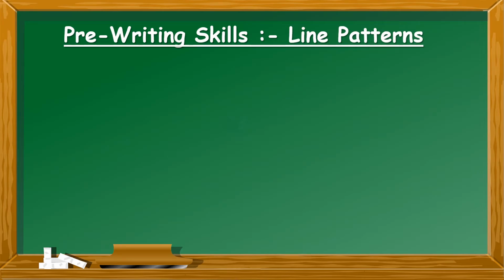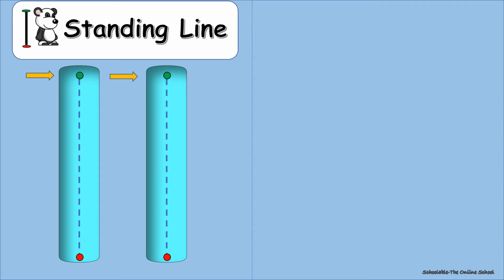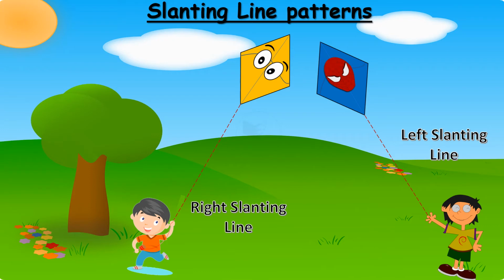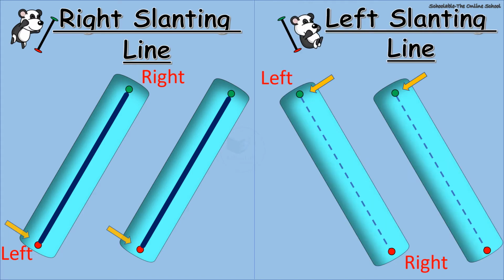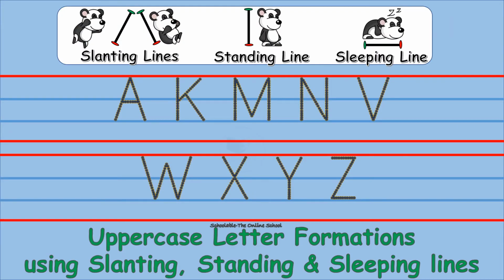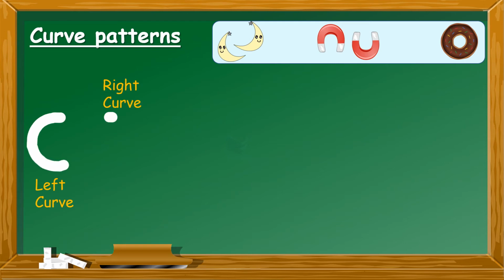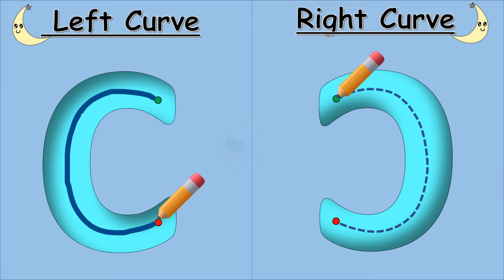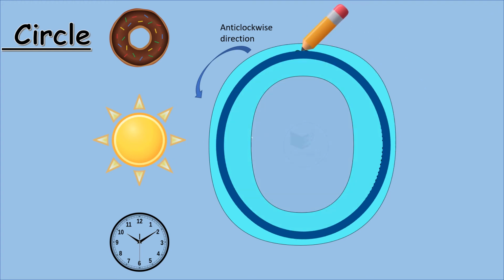Pre-Writing Strokes_Basic Writing Skills_Line & Curve Patterns_Writing Practice For Kids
Lines-Standing, Sleeping & Slanting
Curves-Left & Right, Up & Down, Circle

Link to all my Phonics videos:-
Easy Phonics (Basics,2 Letter & 3 Letter CVC Words)